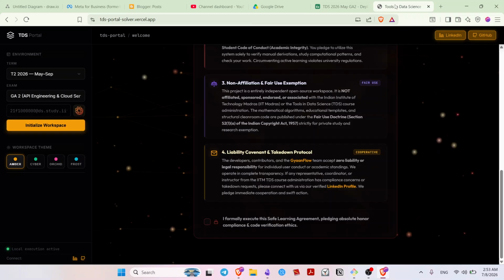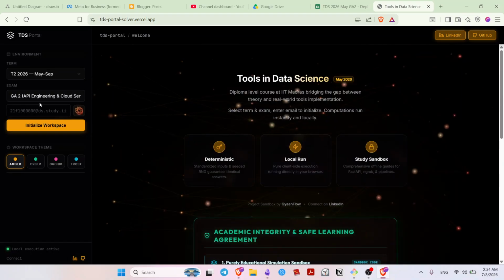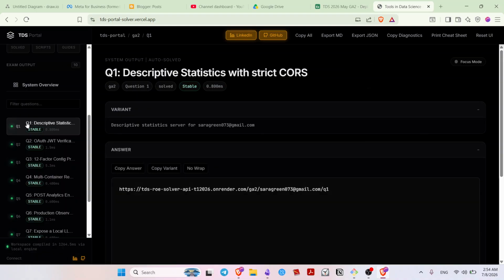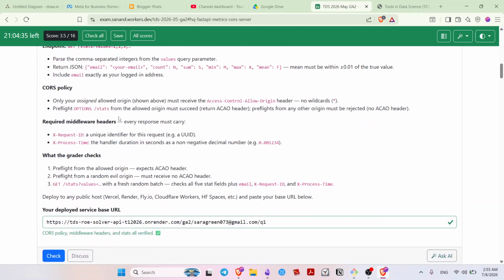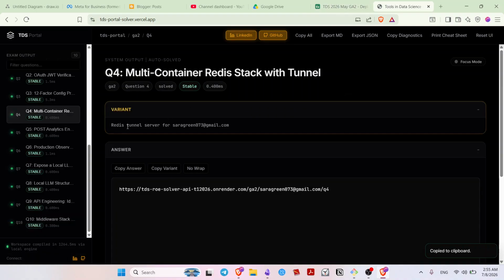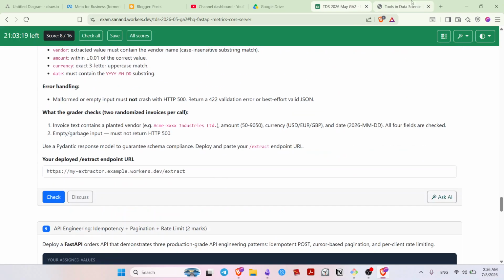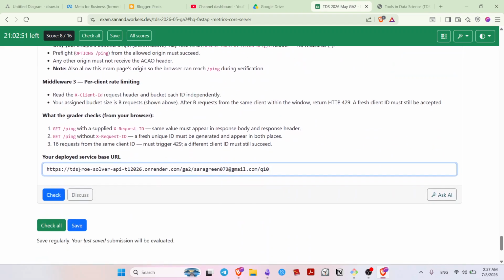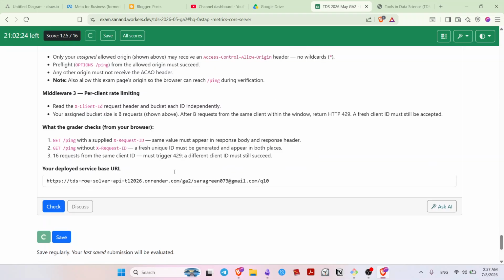TDS GA2 Answers using Solver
In this video, I show how I used the TDS GA-2 Solver to quickly solve the Graded Assignment.

Open the solver.
The solver fetches and solves the GA-2 questions.
Copy the generated answers.
Paste them into the assignment portal.
Save and submit your assignment.

This video demonstrates the complete process from start to finish, including how to use the solver and submit your answers.

Credits

I am not the creator or owner of this tool. If you're the developer of this solver and would like to be properly credited (or have the link updated), please let me know and I'll gladly update the description.